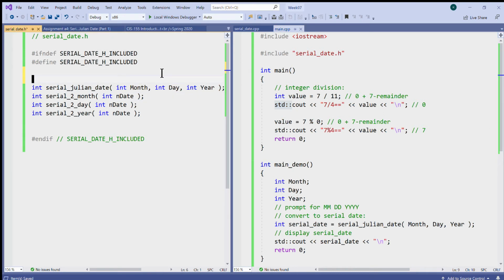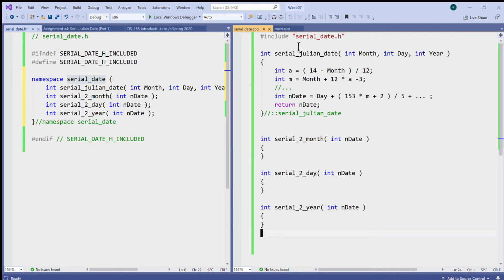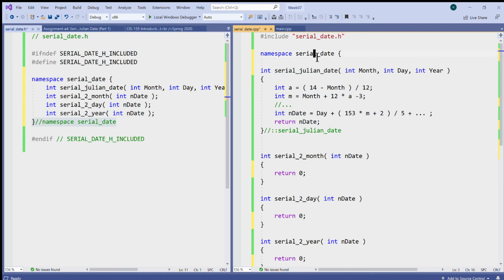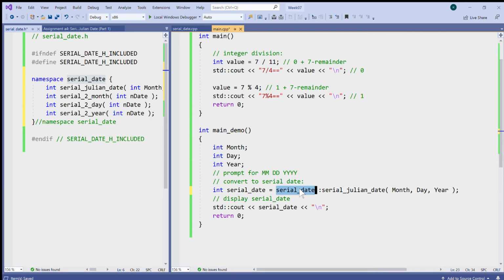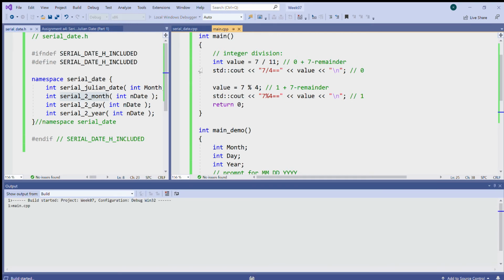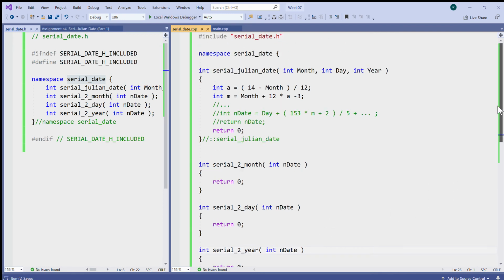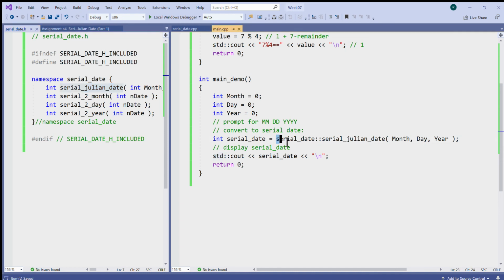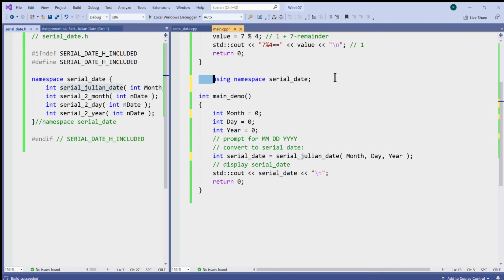07.3 Overview of Assignment a4, continued. Using namespace.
07.3 Overview of Assignment a4, continued. Using namespace.